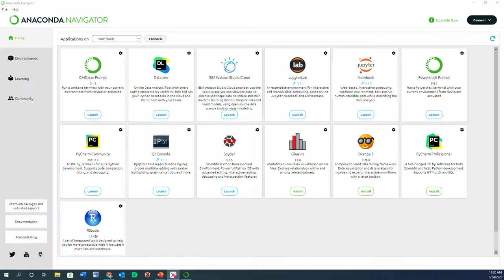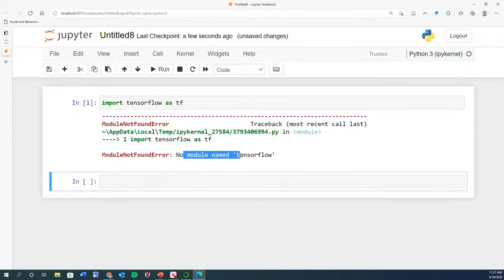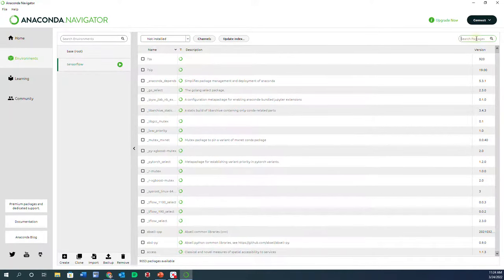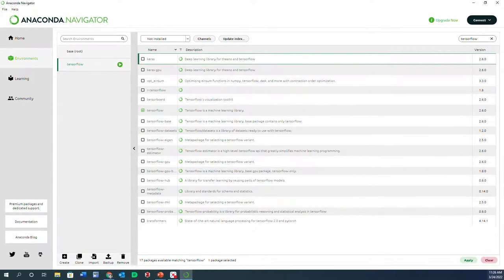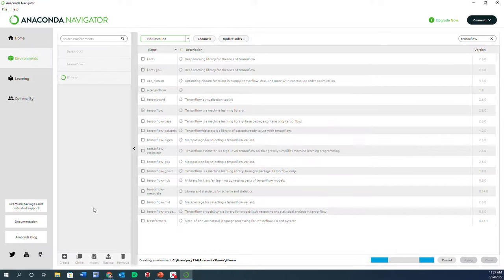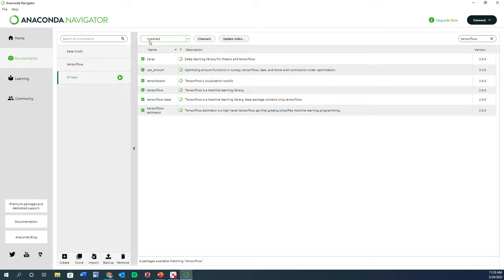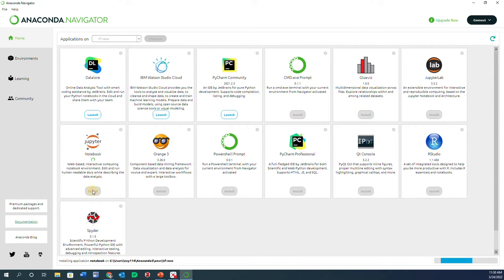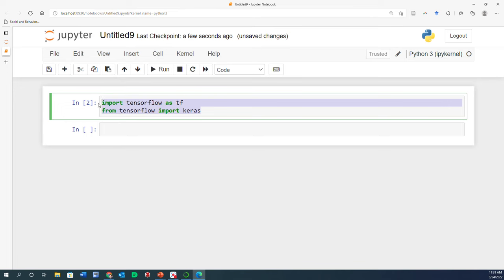Installing Tensorflow and Keras on Anaconda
Learn how to set up Tensorflow and Keras on Anaconda